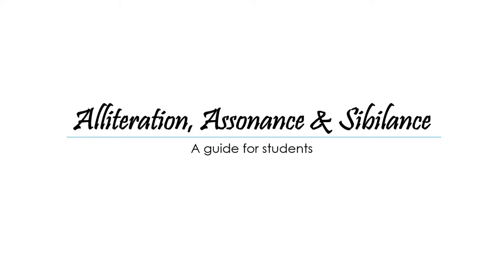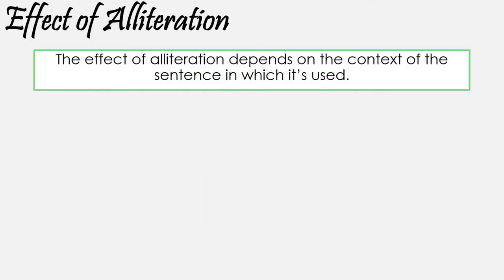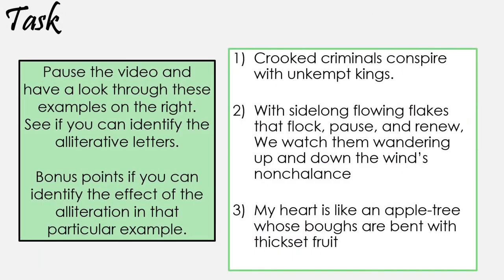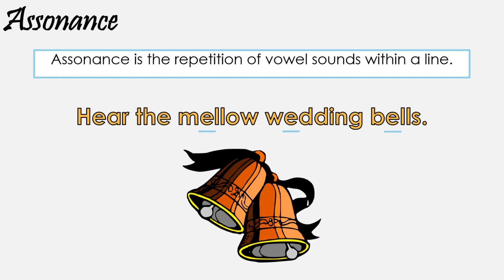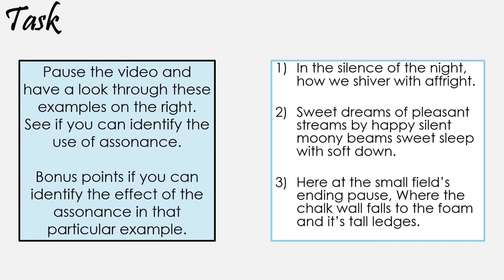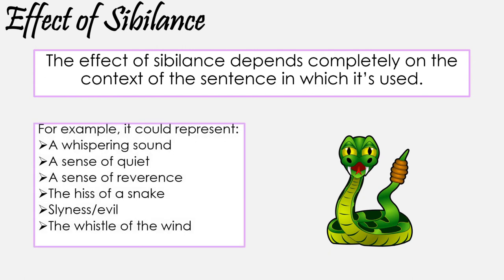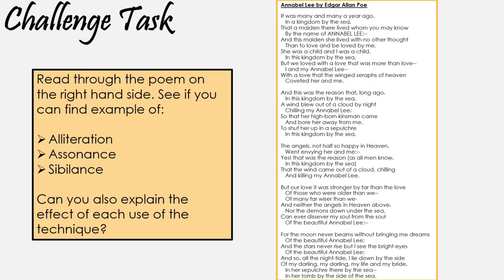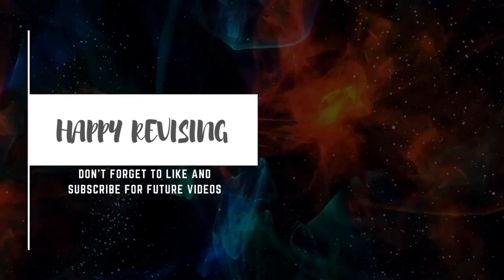Alliteration, Assonance & Sibilance: A Guide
In today's video, we'll revise the techniques of alliteration, assonance and sibilance. We'll discuss what the different techniques are and how to identify them. There are also some short activities to complete too. This video is part of a series of short videos that aim to help students understand or revise the different devices/techniques that a writer could use.

0:00 Introduction
0:38 What is alliteration?
1:36 What's the effect of alliteration?
2:46 Alliteration Task
3:11 What is assonance?
4:13 What's the effect of assonance?
4:45 Assonance Task
5:09 What is sibilance?
5:50 What's the effect of sibilance?
6:17 Sibilance Task
6:55 Task Answers
7:07 Challenge Task
7:34 Revising Alliteration, Assonance & Sibilance
8:06 Outro